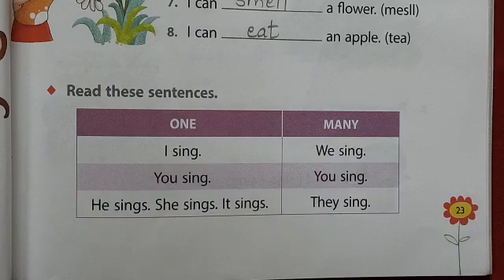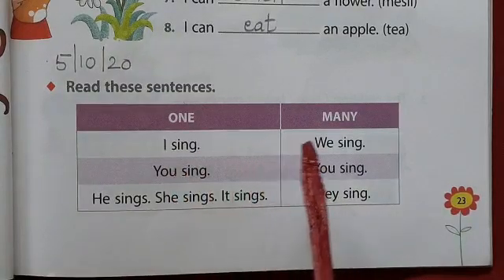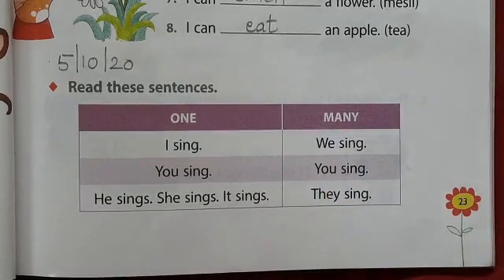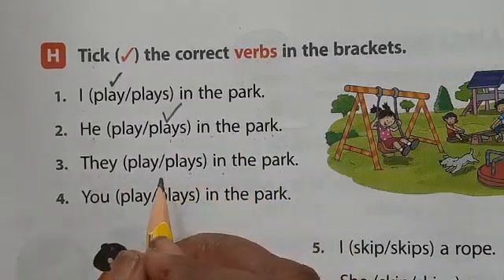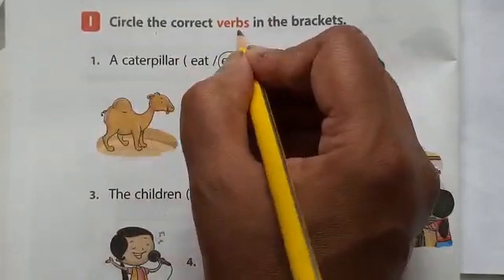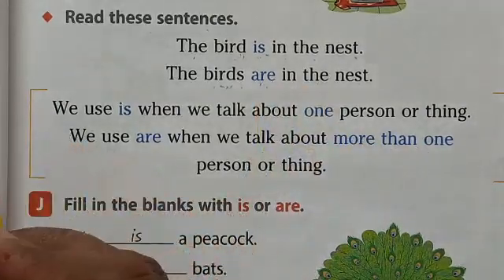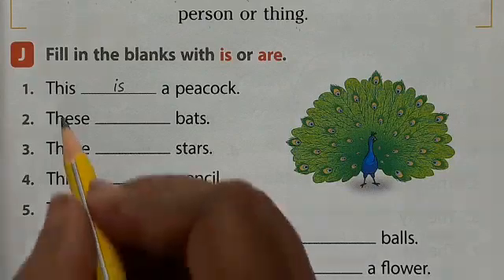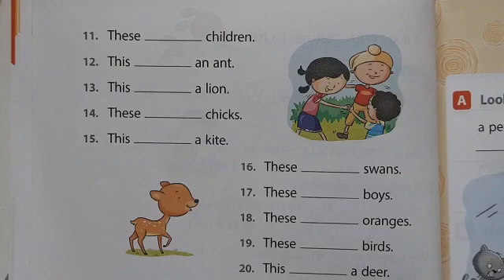Std-1 Subject- English Topic - Verbs. Continued.